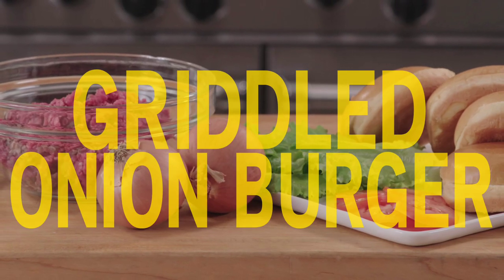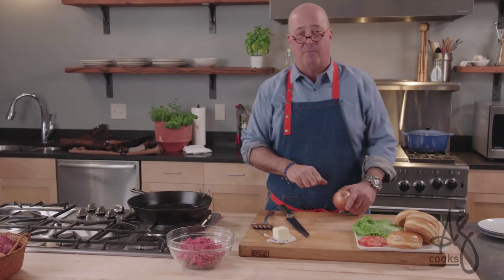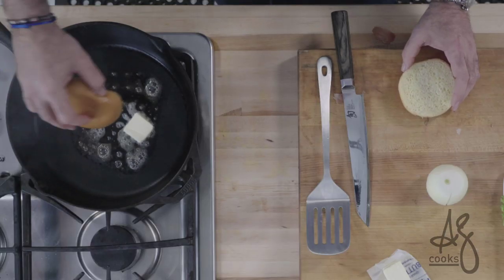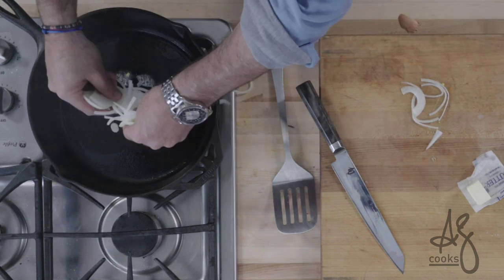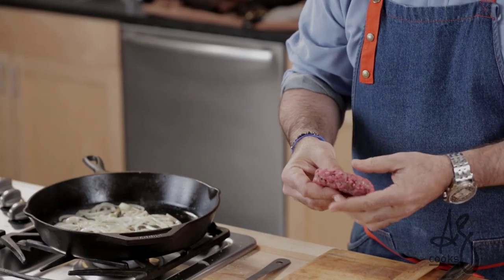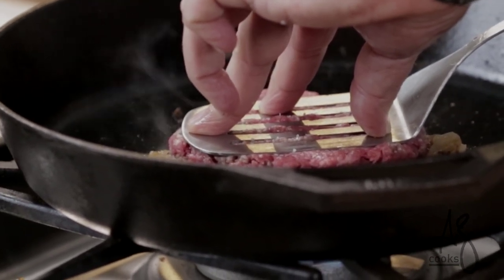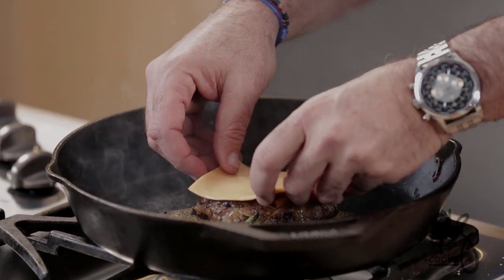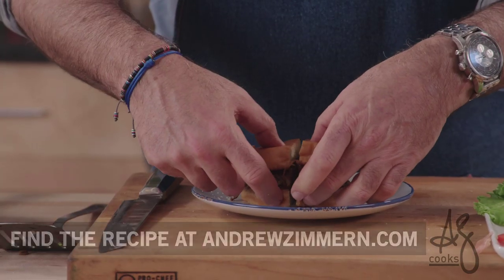Andrew Zimmern Cooks: Griddled Onion Burger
Andrew shows us how to create his all-time favorite burger...including a little inspiration from Oklahoma.